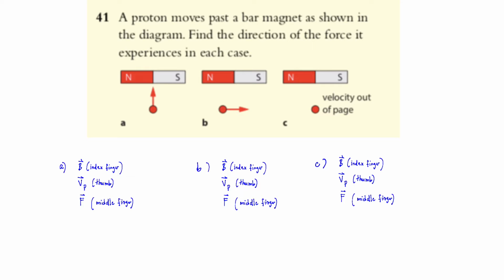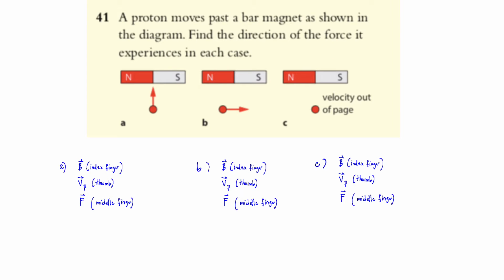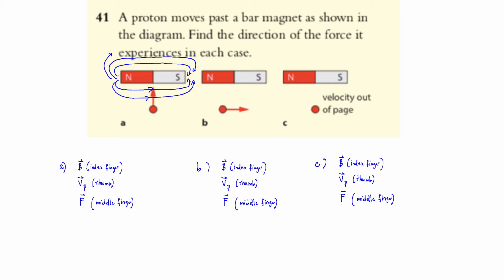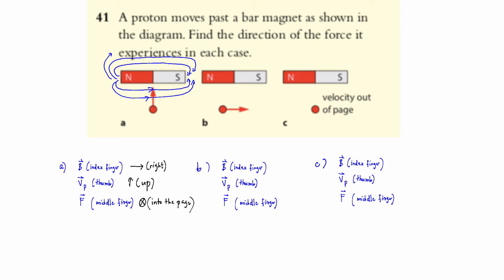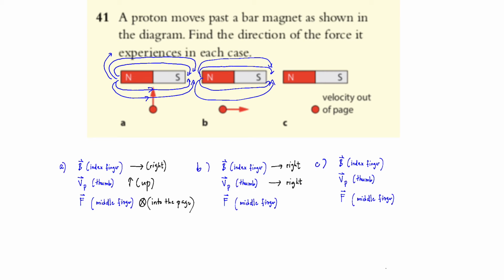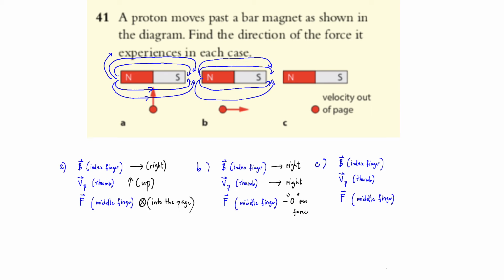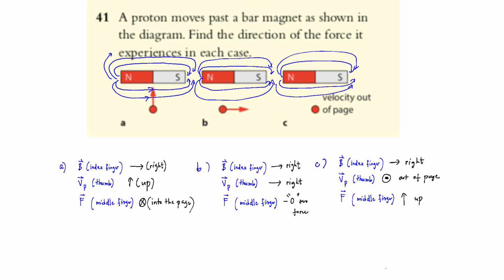Tsokos 5 4 Test Yourself Item 41